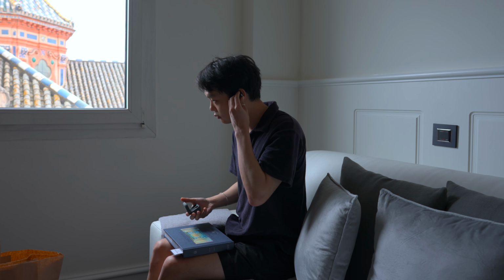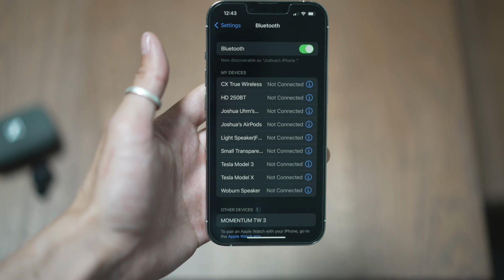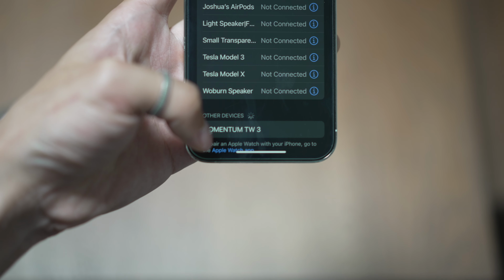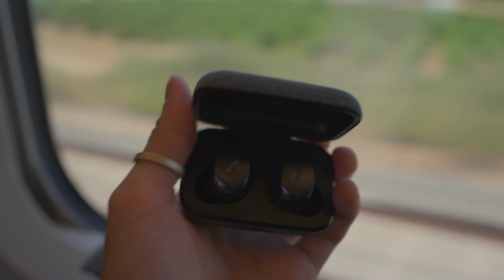How To Pair - Sennheiser Momentum True Wireless 3 Earbuds (with 10% PROMO CODE)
10% off promo code: BWYOUTUBE10 on our site.

Hi, today we'll be showing a tutorial on how to pair your Sennheiser TMW3 Earbuds with your iPhone and computer.